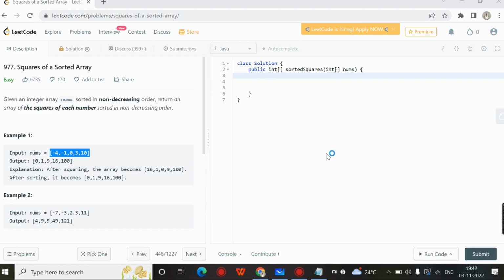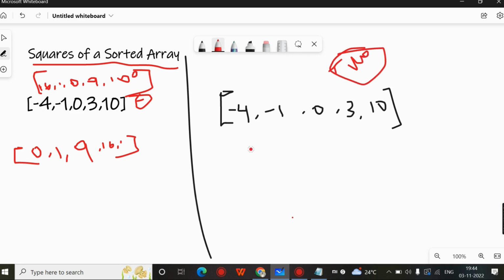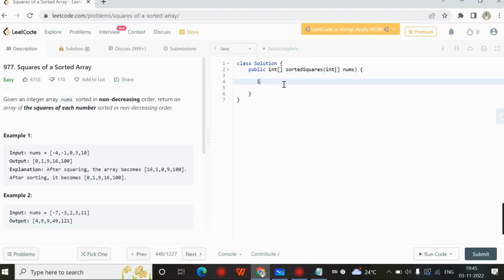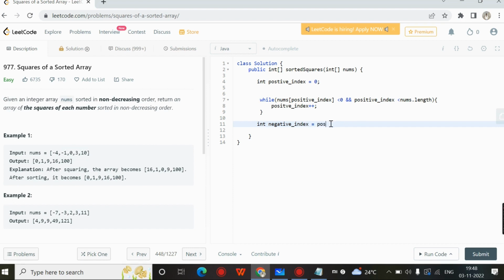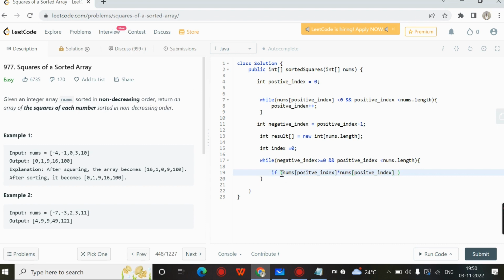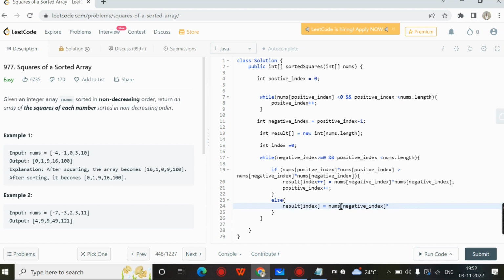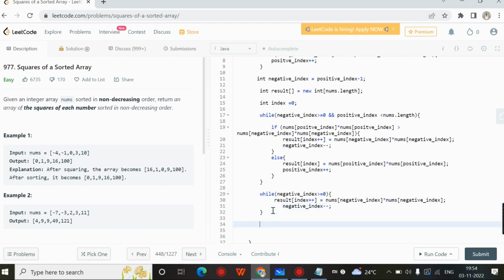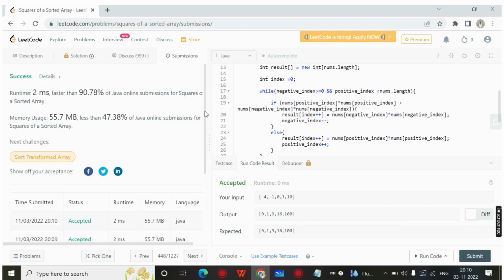SQUARES OF A SORTED ARRAY LEETCODE 977 SOLUTION IN JAVA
Squares of a Sorted Array Leetcode Solution in Java (977)

In this video we are going to discuss the leetcode problem number 977 (Squares of a Sorted Array) through java.
We are also discuss how to solve the Squares of a Sorted Array using java programming language.

Squares of a Sorted Array LOGIC - They will give you an array. You need to return an array where all the elements are in square value. Output array must need to be sorted form.
For This problem, you can easily find pivot index using some mathematical operations.